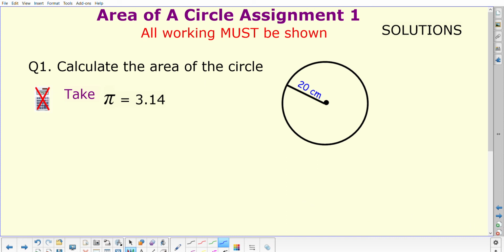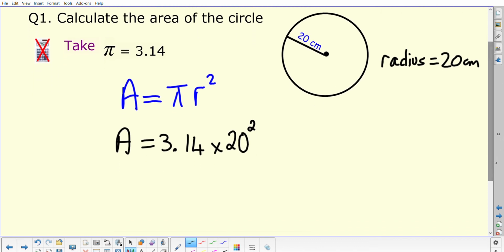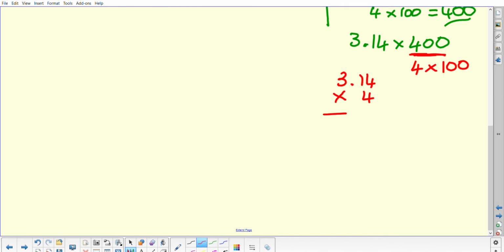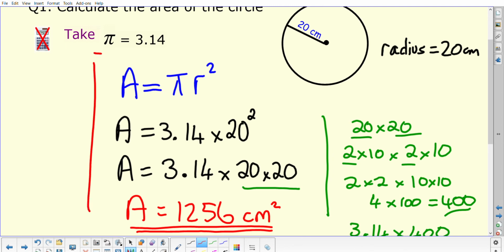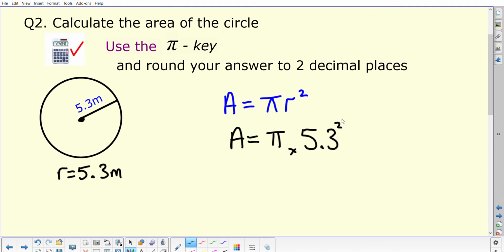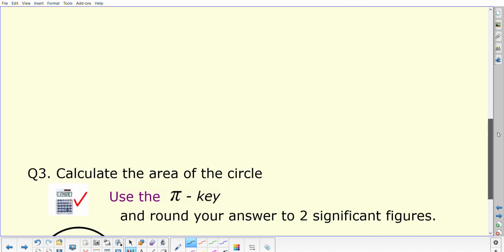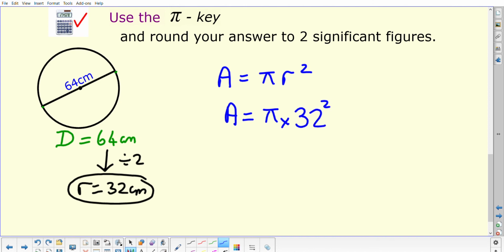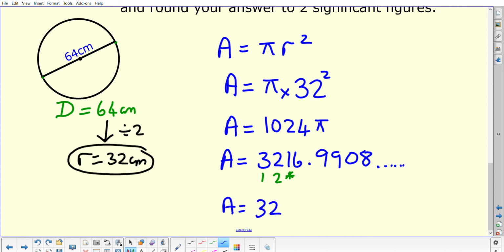Area of A Circle Assignment 1